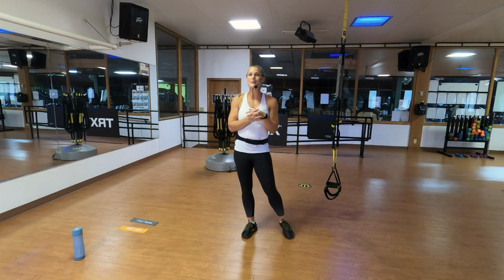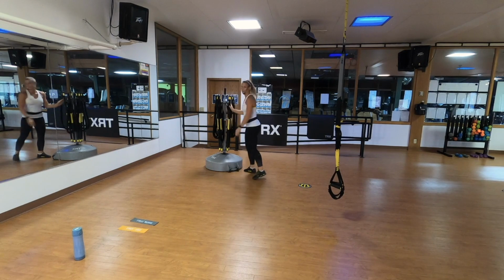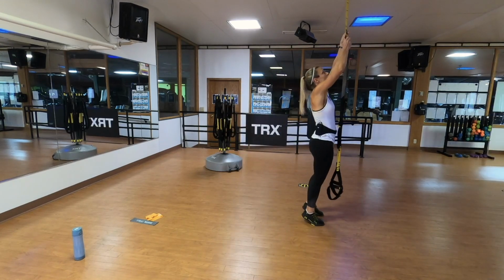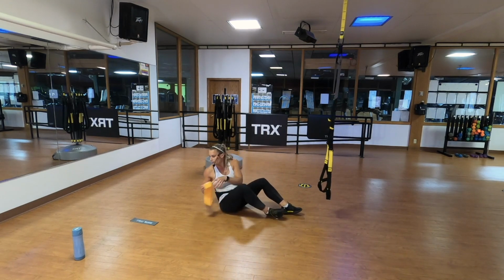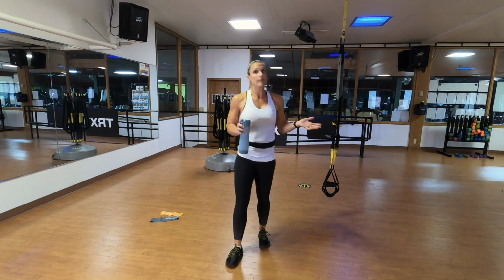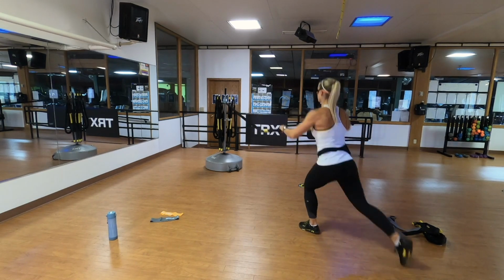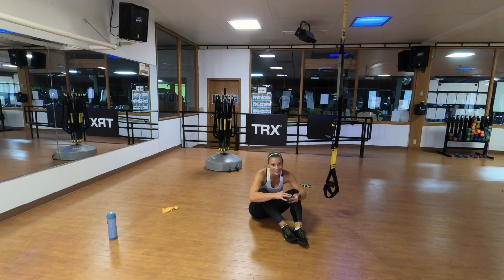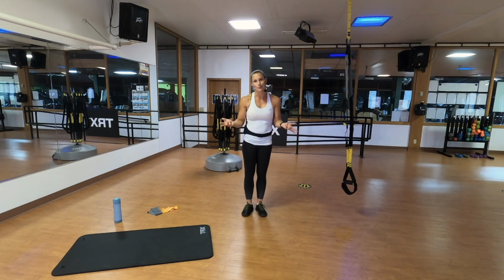TRX Live | Total Body Conditioning | Shana Verstegen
Who's ready for a total body conditioning workout with Coach Shana? We sure are! All you will need is a SuspensionTrainer, a TRX Rip, and mini bands.

Nice job this morning, now go and enjoy the rest of your Sunday!